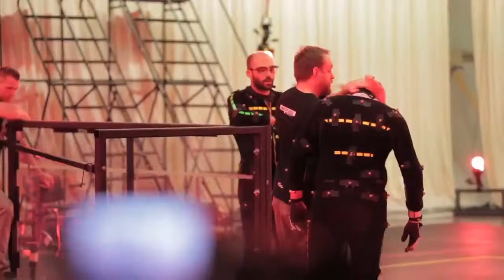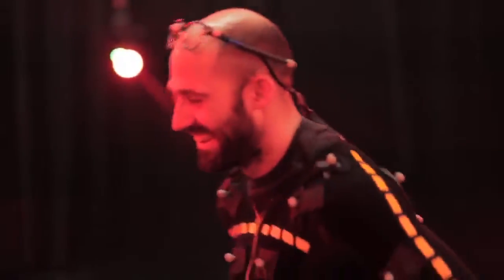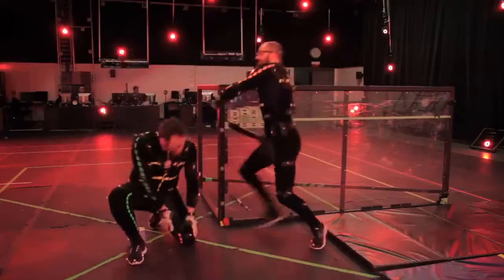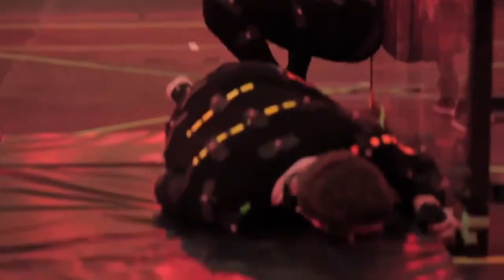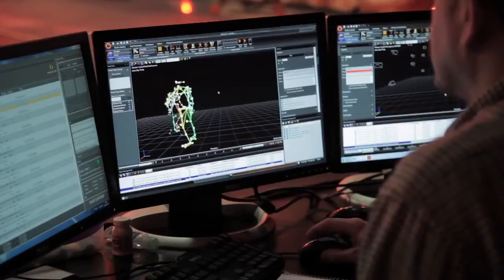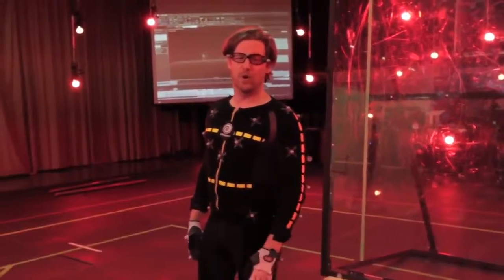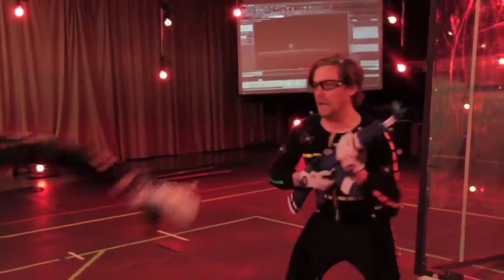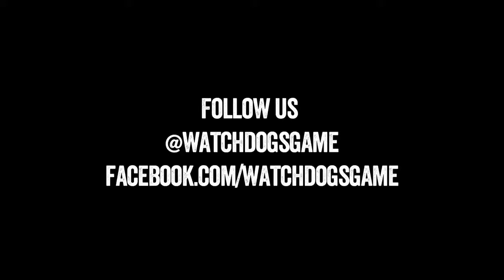Watch Dogs MoCap Trailer